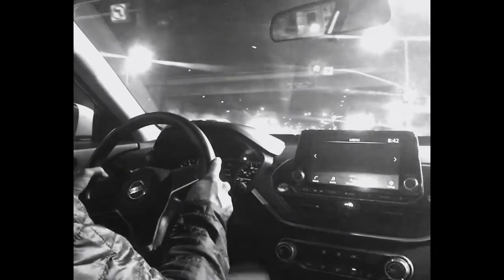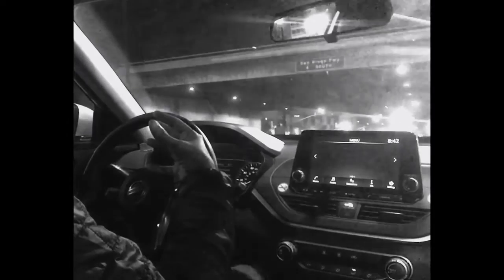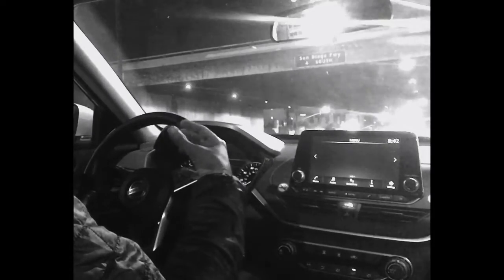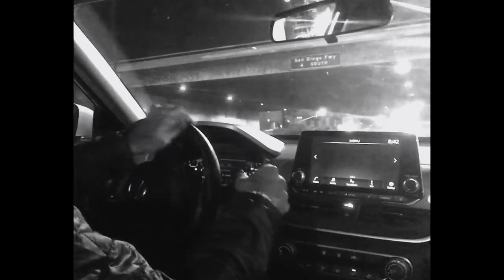Nissan XTronic: A CVT competent enough to change perceptions about CVTs.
This footage was taken before I found the unmarked Sport button hidden at the base of the shifter.

With that depressed the transmission goes to the virtual ratio mode more readily and uses more compression braking, but often makes the motor seem needlessly thrashy or use revs it doesn’t need at cruise.

Anyone who complains about this transmission either hasn’t driven it or came into the drive with the notion that CVTs are bad and nothing was gong to change that. It’s a compelling Powertrain overall, and compares favorably to Honda’s best efforts.